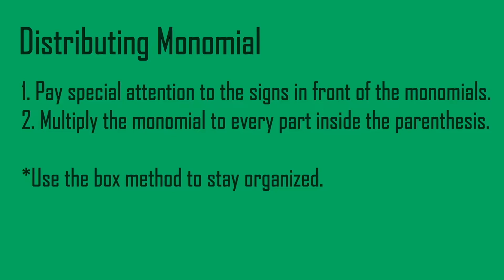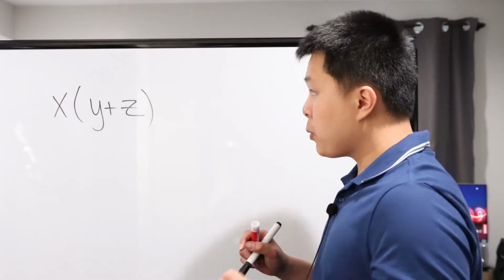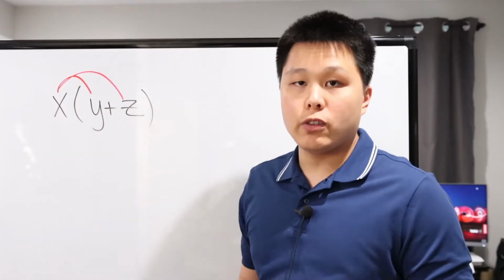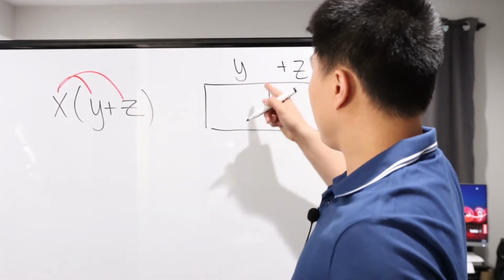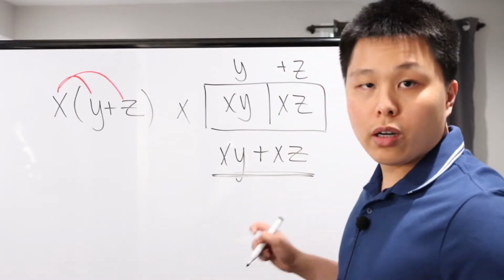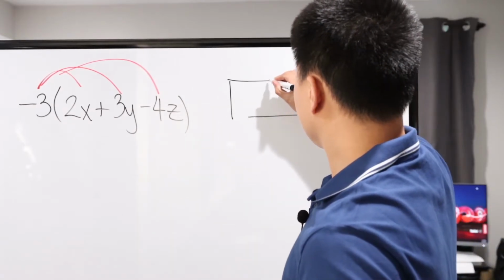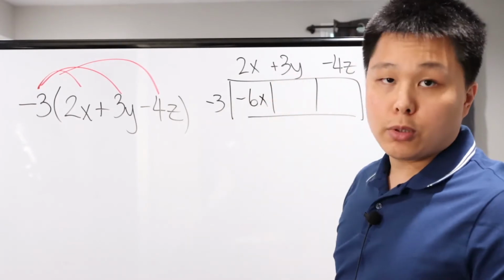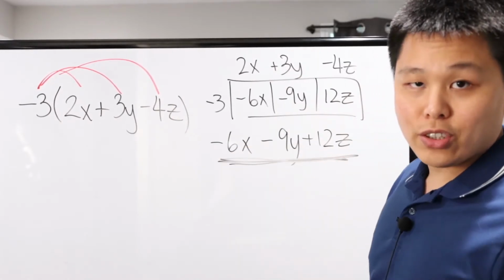Distributing Monomials Using the Box Method (HOW TO) - Examples | CAVEMAN CHANG